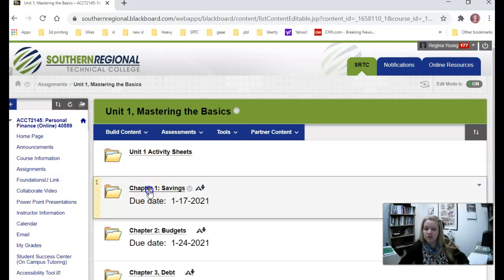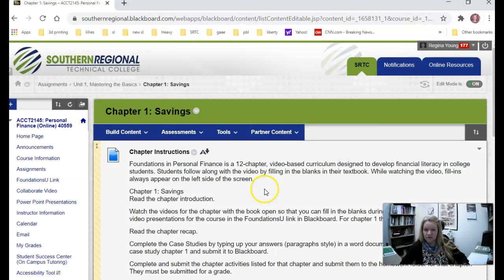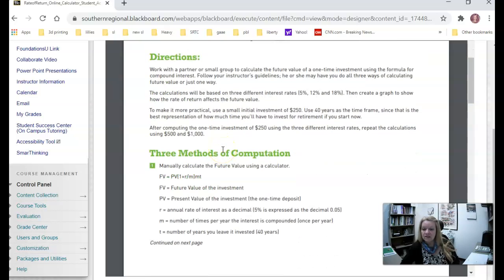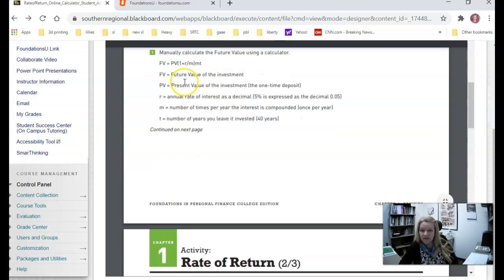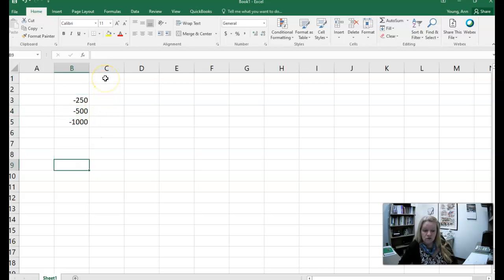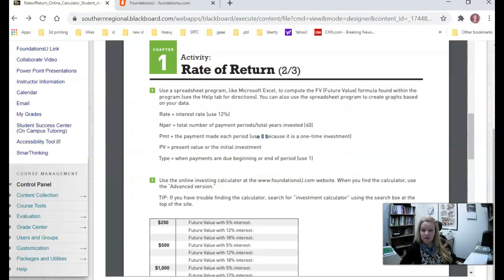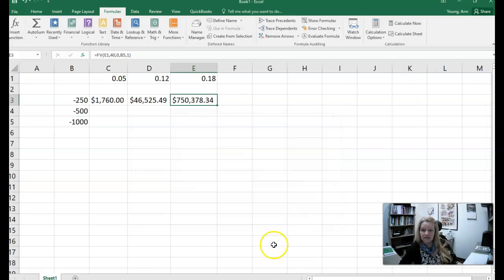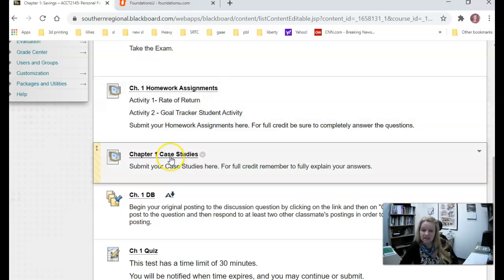Rate of Return Activity Demonstration